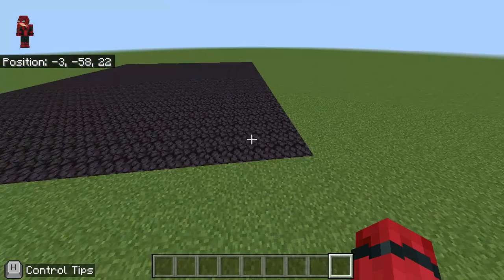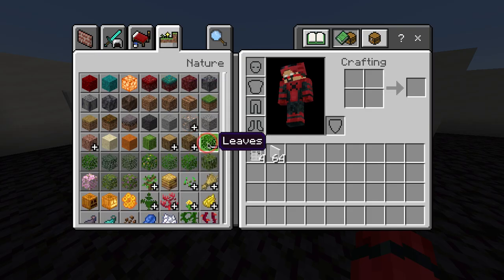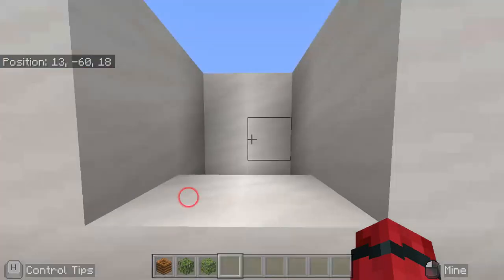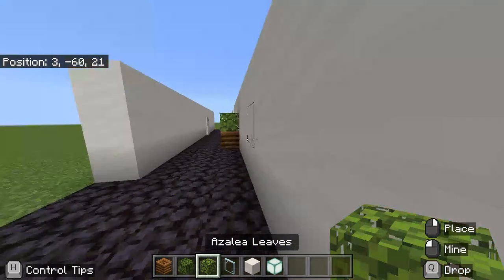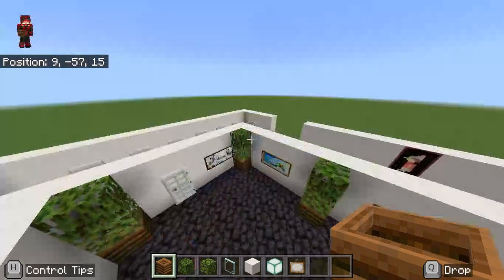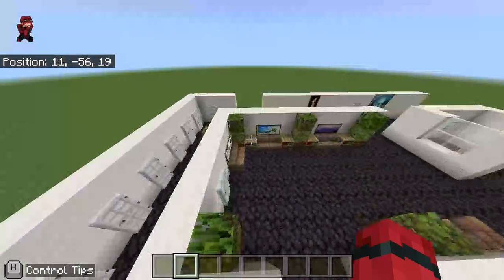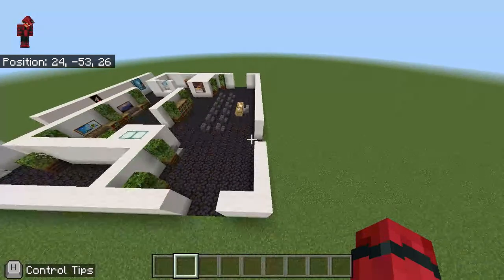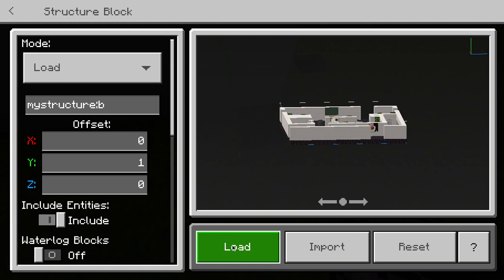How to Build the Backrooms (Liminal Space)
Make sure you watch the older Minecraft Backrooms video, in order to know this!